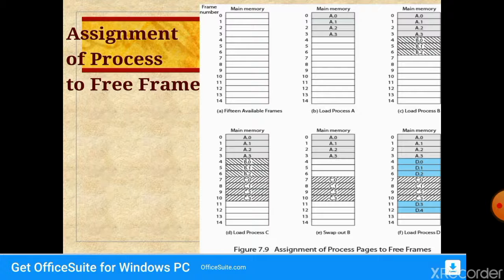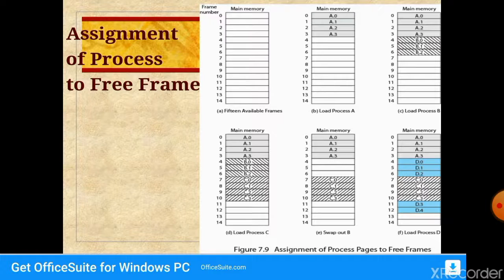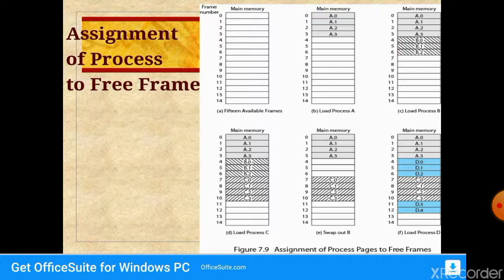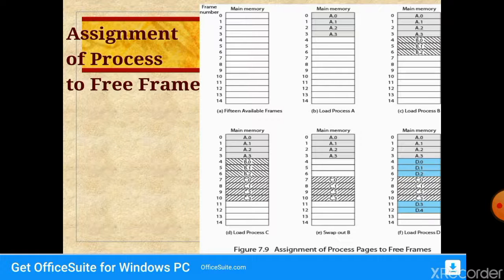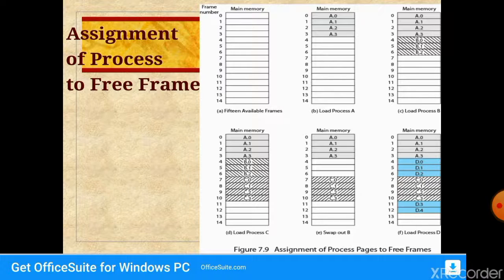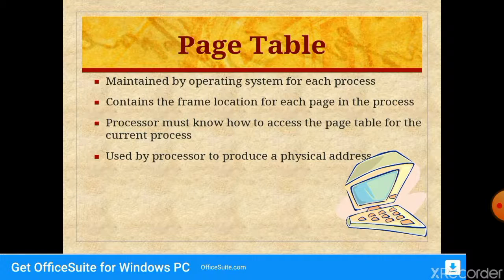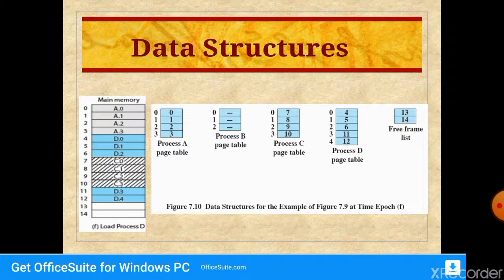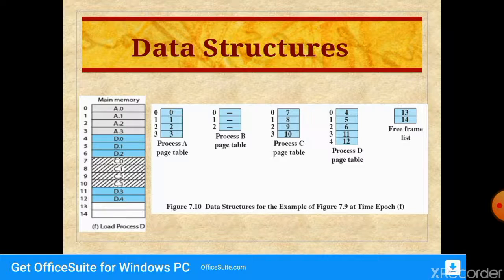Operating systems-Paging 1